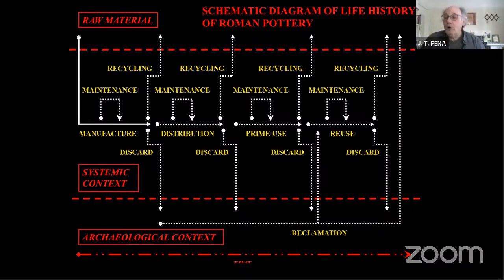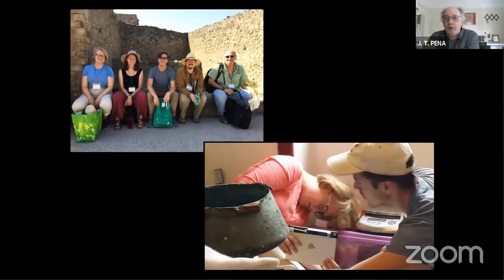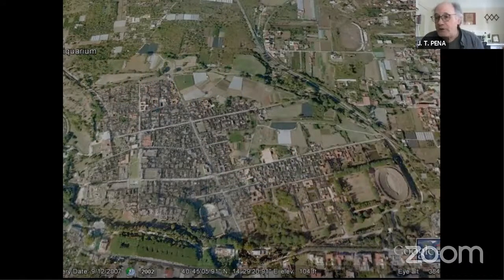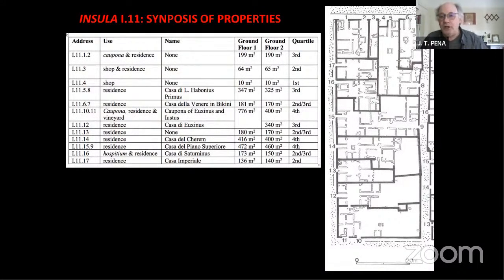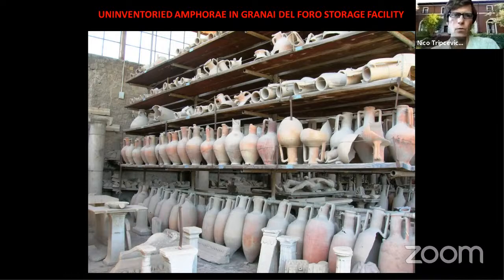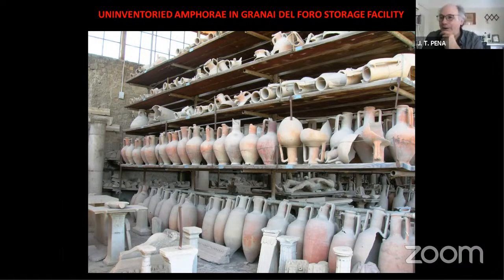Ask an Archaeologist, Episode 27: Making Sense of Material Culture at Pompeii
Ask an Archaeologist is a series of live-streamed interviews co-hosted by the Archaeological Research Facility and the Phoebe A. Hearst Museum of Anthropology

About this talk: This talk will present the latest research results of the Pompeii Artifact Life History Project, a long-term research project that involves the study of portable material culture from Pompeii and sites in its vicinity with a view to shedding light on aspects of artifact life history. This talk will focus on a comparative study of the portable objects from three modest residences - two townhouses inside the walls of Pompeii and one farm villa a short distance outside the town - considering how those who inhabited these structures stored and accessed the objects that they used in their day-to-day lives. In order to illustrate some of the relevant issues it will give specific consideration to the sets of glass vessels from the three residences.

About the speaker: Ted Pena is Professor of Roman Archaeology in the Department of Classics at UC Berkeley. He studies the archaeology of Roman and pre-Roman Italy, with particular emphasis on the Rome area, ceramic analysis, Roman material culture, and the economy of the Roman world. He currently directs two research projects in Italy - the Palatine East Pottery Project, in Rome, and the Pompeii Artifact Life History Project, at Pompeii.